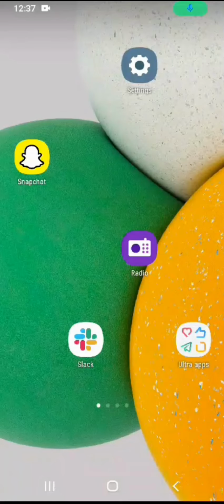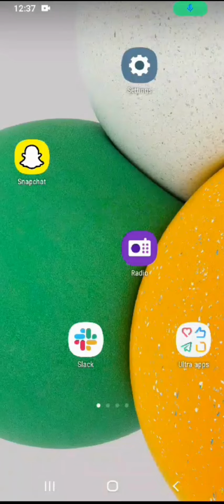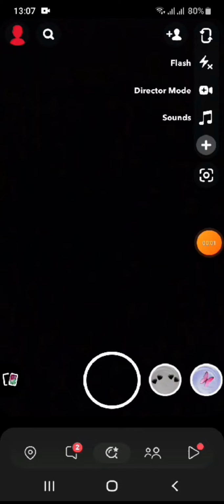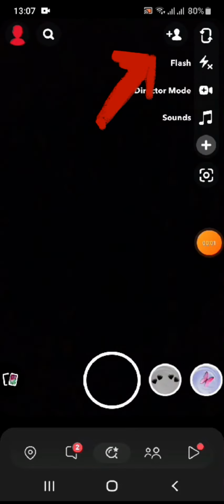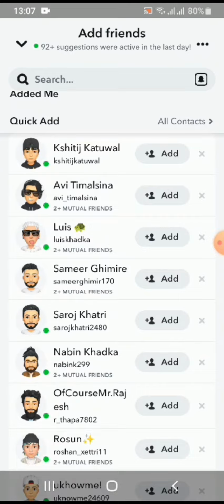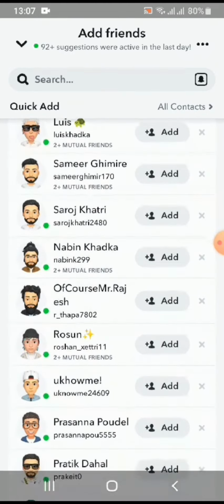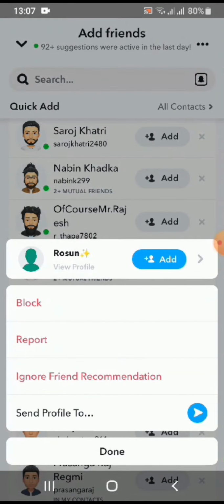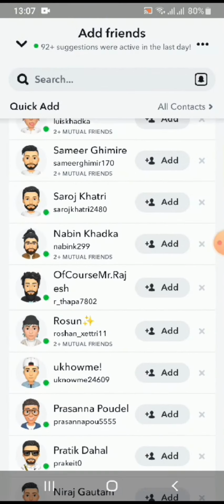How to See Mutual Friends on Snapchat | Snapchat Mutual Friends (Full Guide)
This video talks about How To see mutual friends on Snapchat. So, make sure you watch the video till the end and learn the exact steps.